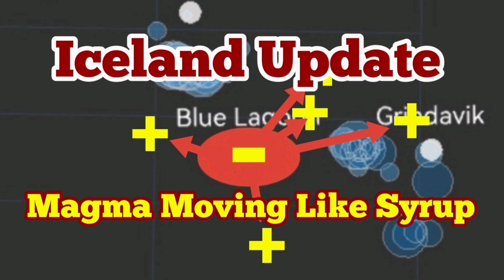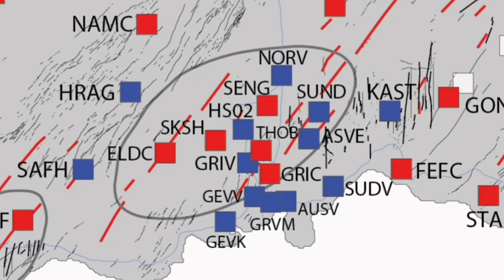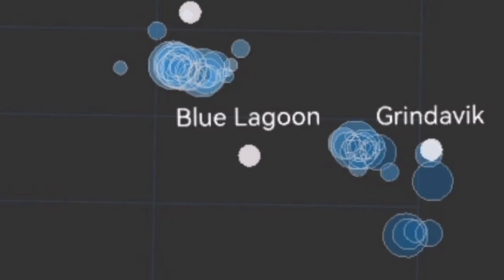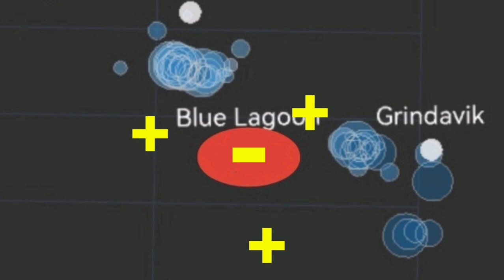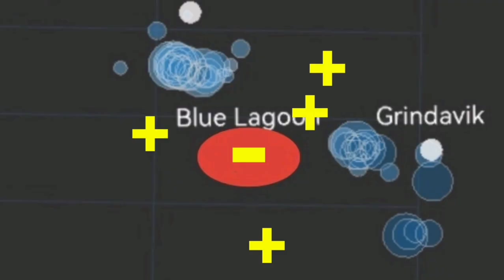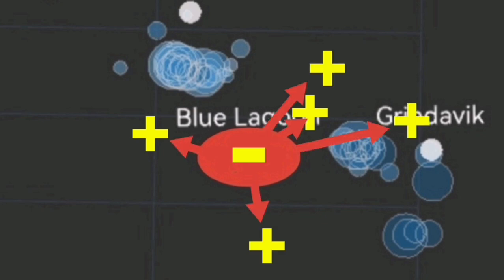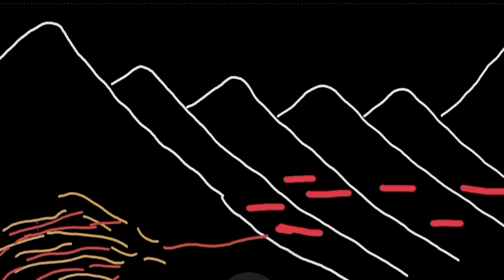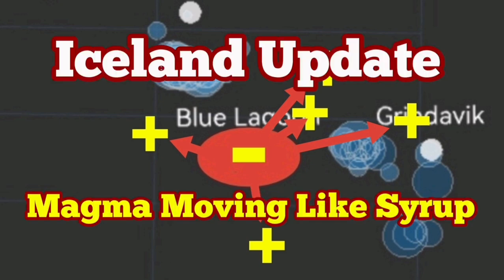Iceland Svartsengi: Magma Flowing Sideways Like Syrup, Iceland, Grindavik, Dyke, Sill, Volcano